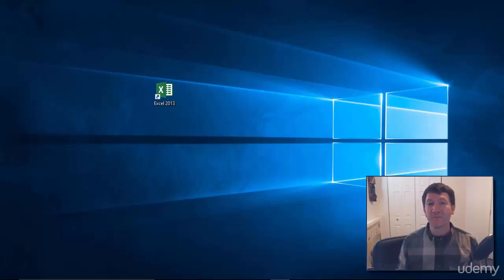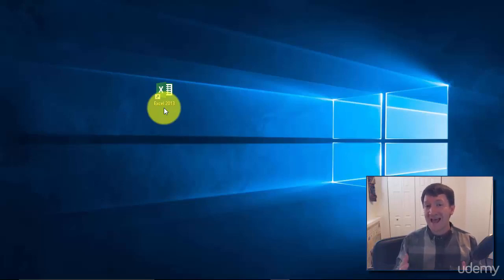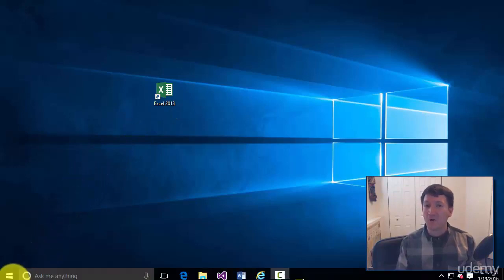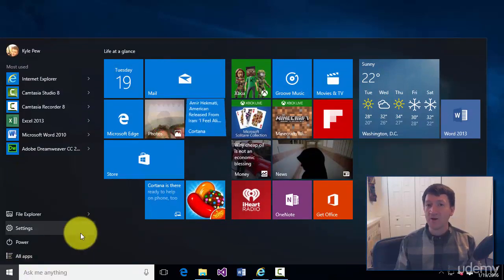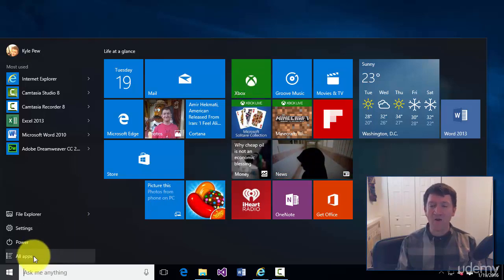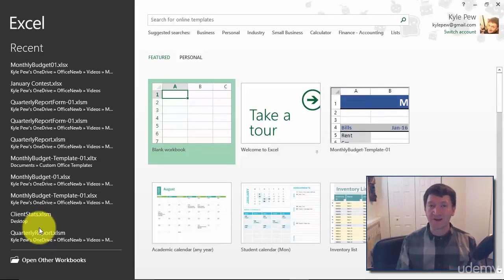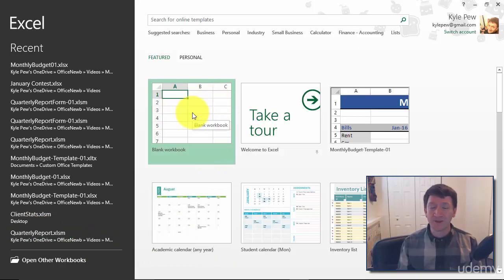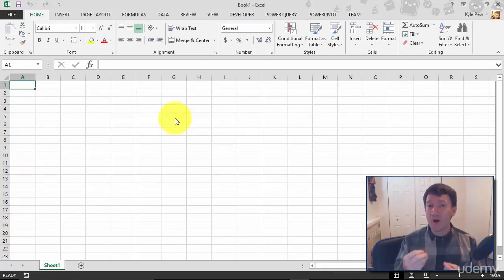1 Launching Excel